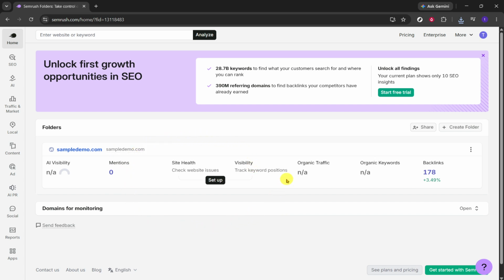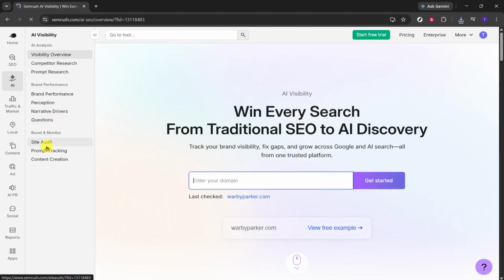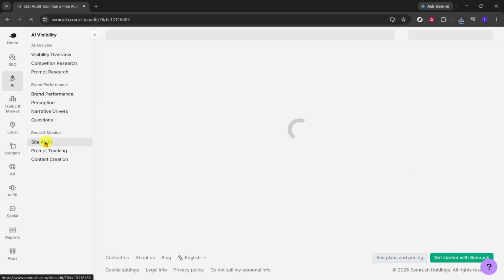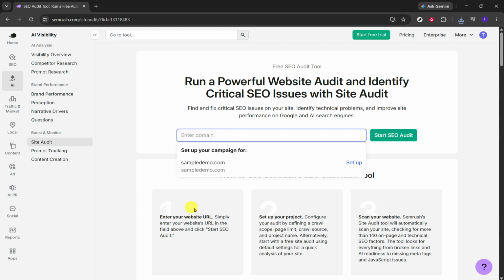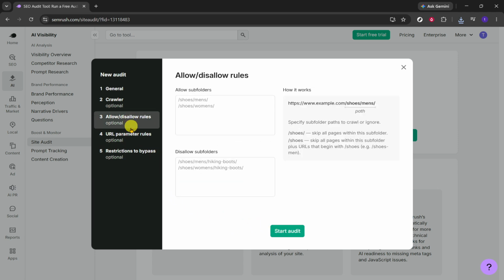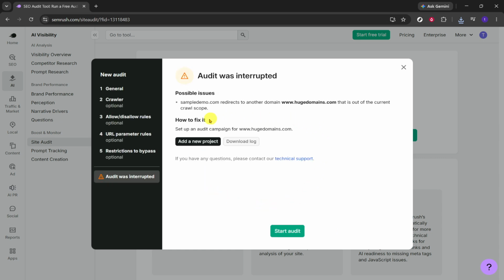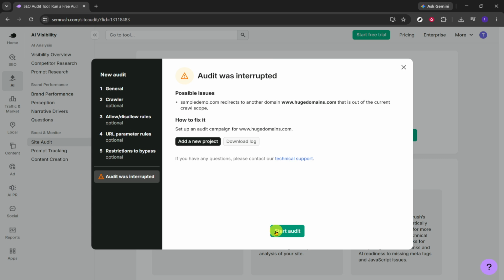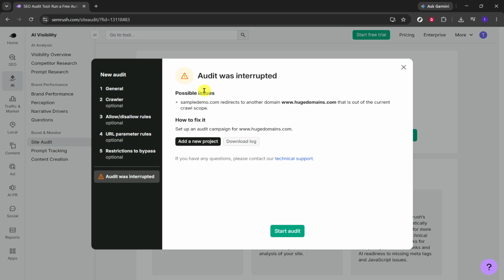How To Do Website Audit In Semrush (2026) (Complete Guide)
Learn how to do a website audit in Semrush with this simple guide. This video shows how to use the Semrush Website Audit tool and perform a website audit in Semrush to check your site and find SEO issues.